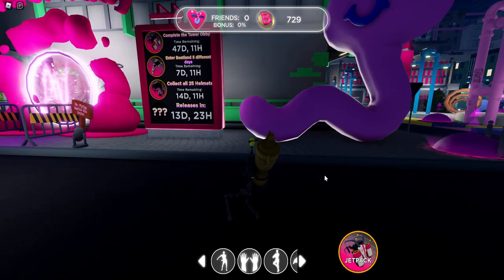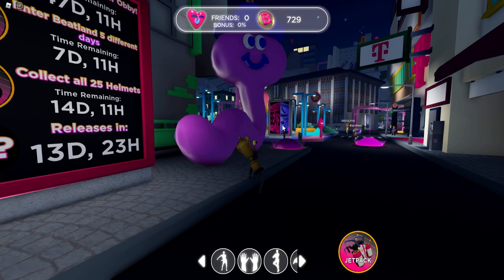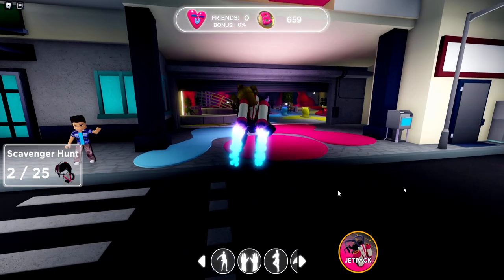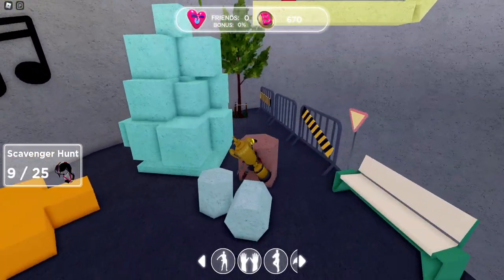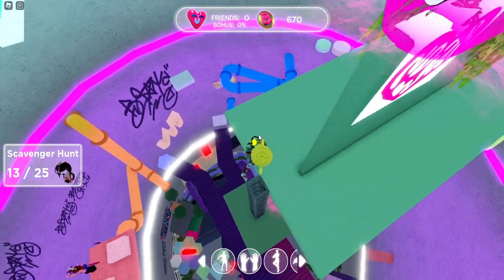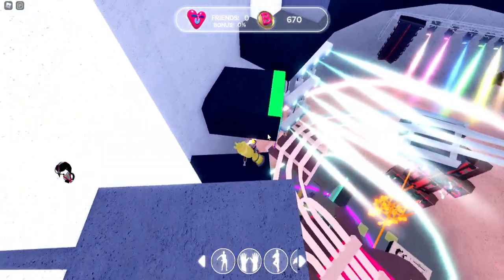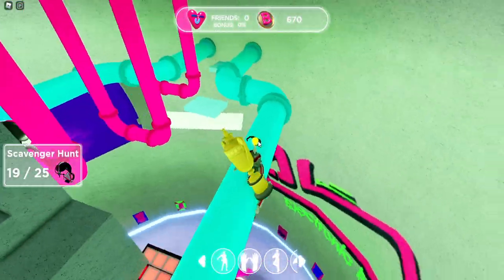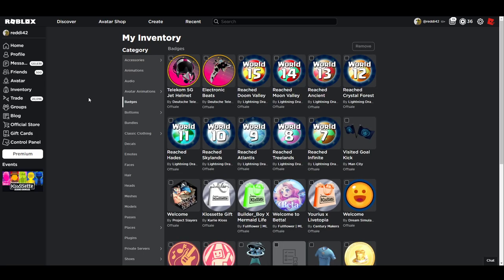All 25 Helmet Locations in Beatland Scavenger Hunt | How to get Telekom 5G Jet Helmet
Not the best video but it should show all of them. You need to do the obby for the Jetpack.

Meant to say August 3rd. That is when the hat is gone.

Can see how number 4 gave 2 extra hopefully that is not a problem. I can't go and fix that if they add on more.

0:00 Info on Scavenger Hunt
1:05 Next Prize Info
1:35 Outside Locations 1
1:51 2
2:25 3
2:39 4 (Not sure why it gave 2)
2:57 5
3:09 6
3:21 7 (Movie theatre)
3:29 8 Top of Obby
3:59 Obby Start of all Helmets 9
4:11 10
4:19 11
4:27 12
4:37 13
5:03 14
5:12 15
5:48 16
6:13 17
6:36 18
6:55 19
7:22 20
7:34 21
7:50 22
8:10 23
8:24 24
8:37 Checking Inventory